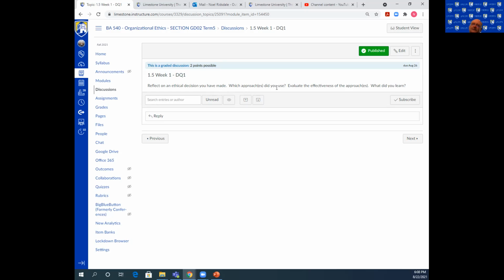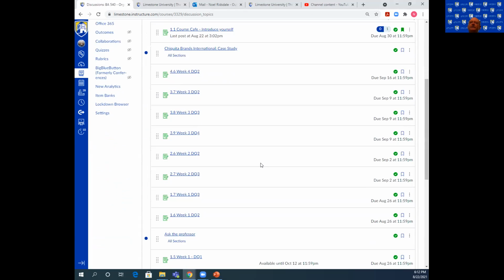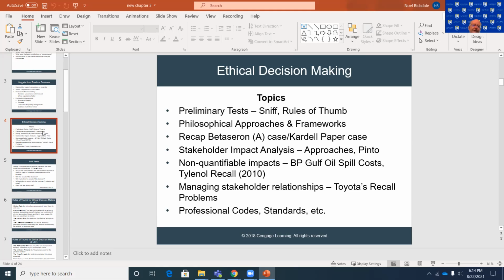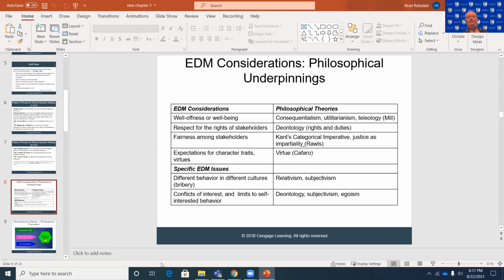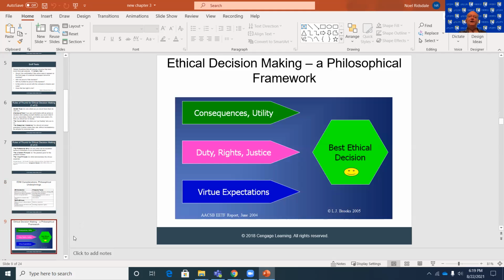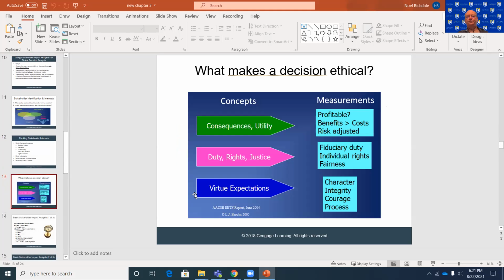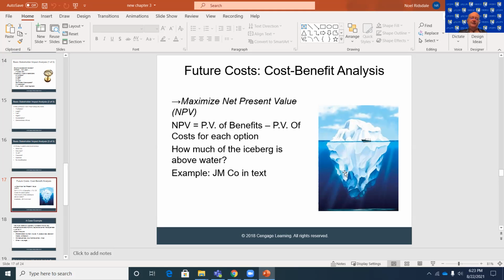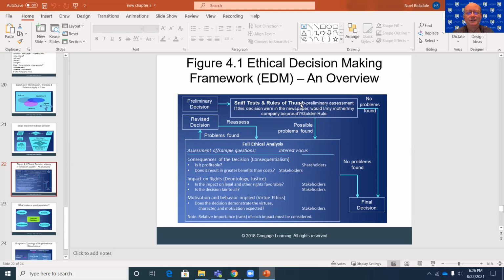BA 540 Week 1 Lecture Notes